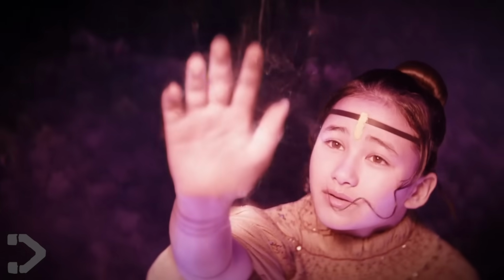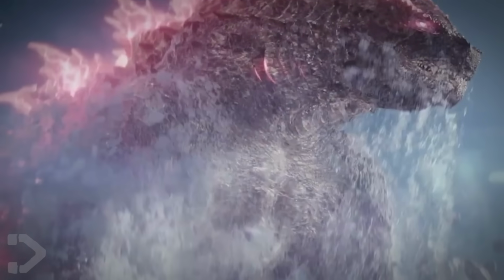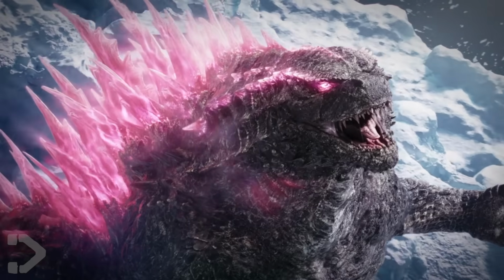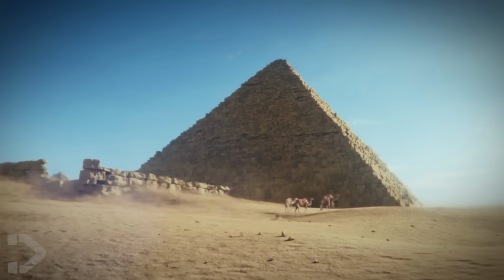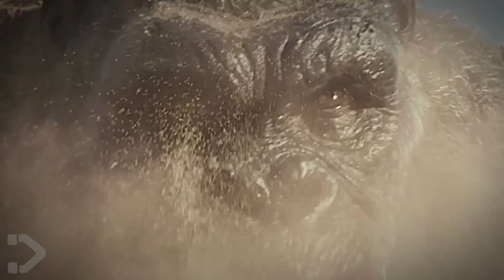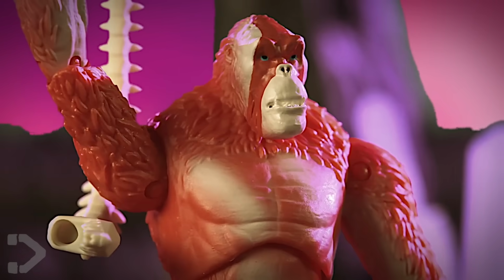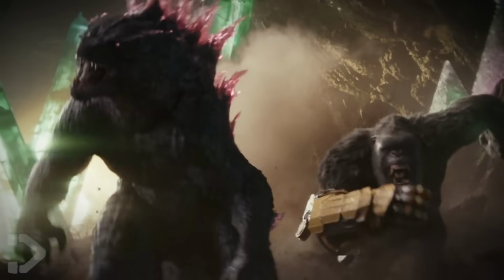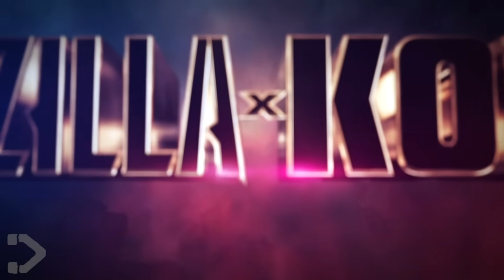NEW Godzilla X Kong FOOTAGE Revealed! (The New Empire BREAKDOWN)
NEW extended clips from Godzilla x Kong: The New Empire was revealed in a Playmates toy commercial of all places. And today we're going to break down everything that was shown off! Welcome to DangerVille.

Intro/Outro Theme:
Inspired by "Art of Cool" by Jeff Kaale